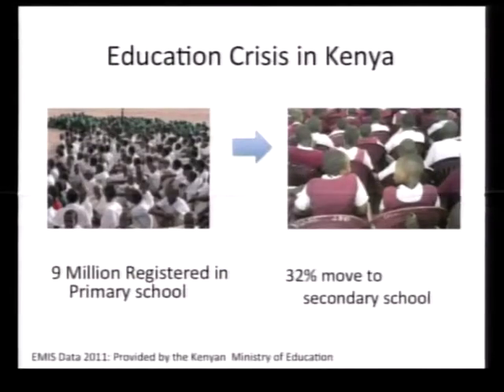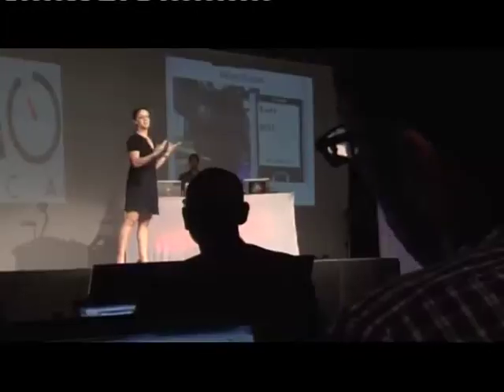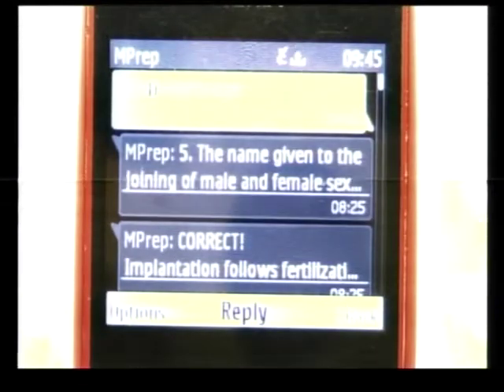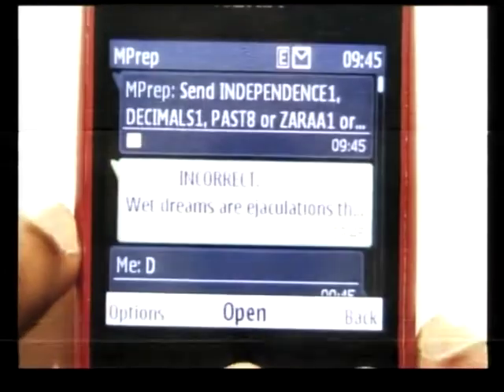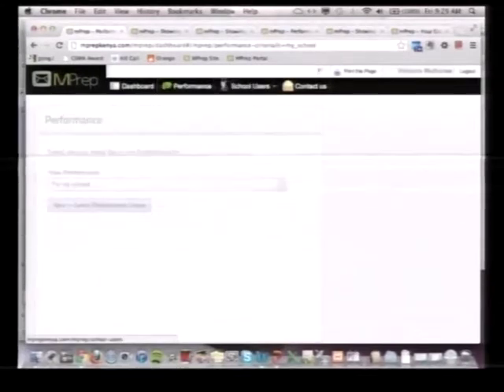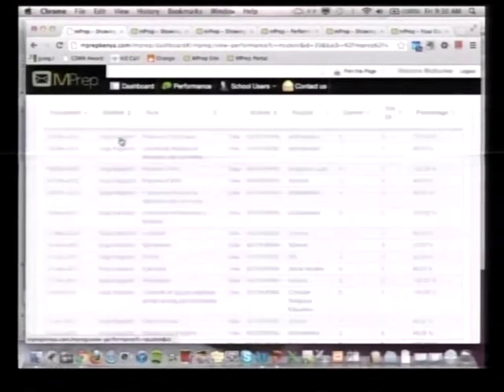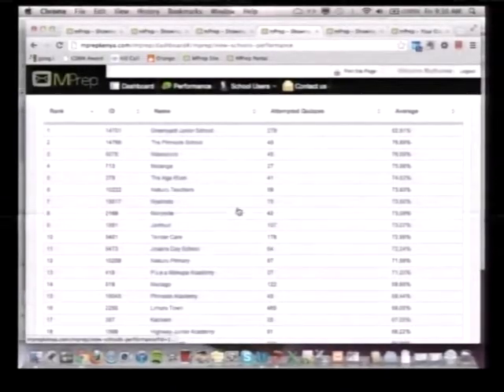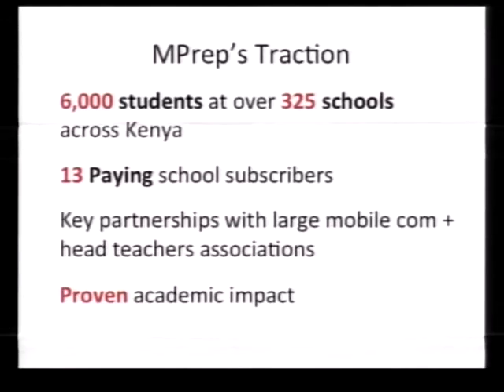Mprep Kenya presenting 'mPrep' at Demo Africa 2012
Mprep Kenya presenting 'mPrep' at Demo Africa 2012, Social Media Category. DEMO Africa is one of the flagship initiatives of LIONS Africa which aims to connect African startups to the global ecosystem. It is the place where the most innovative companies from African come to launch their products and announce to Africa and the world what they have developed.